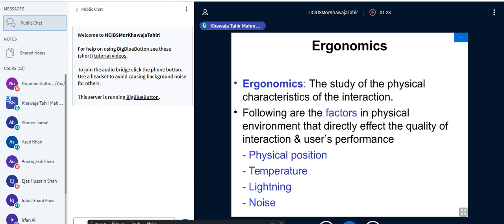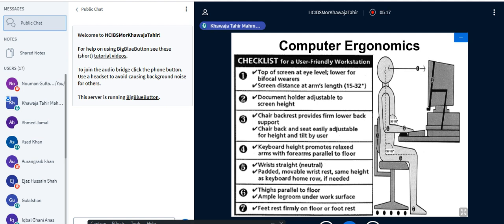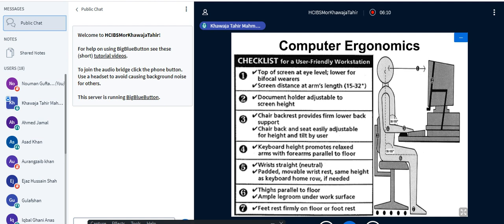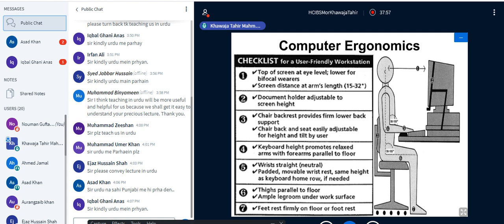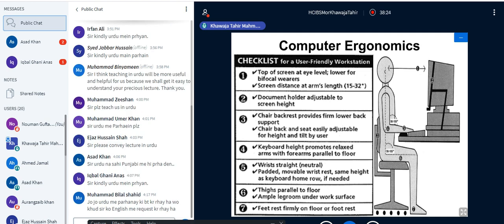Khawaja Tahir || HCI || Lecture 11 || Ergonomics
Ergonomics || Computer Ergonomics